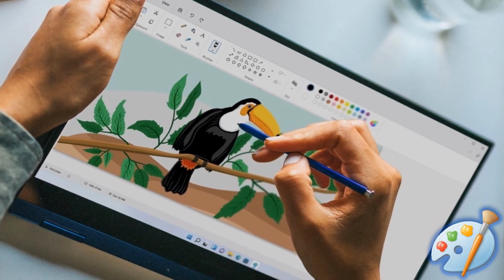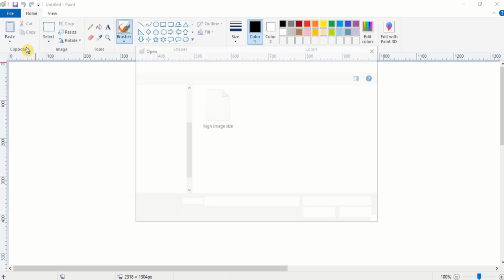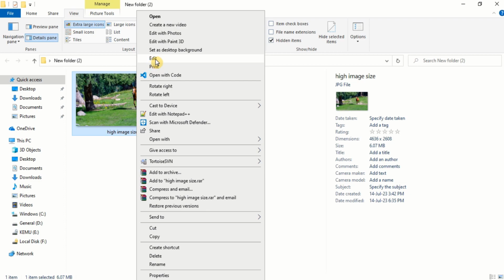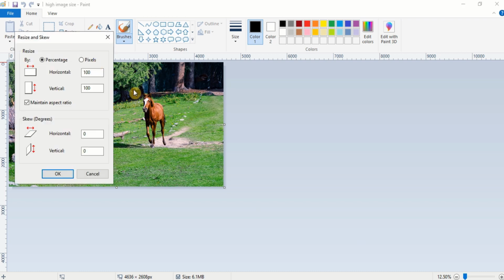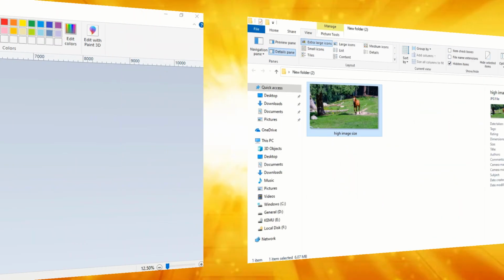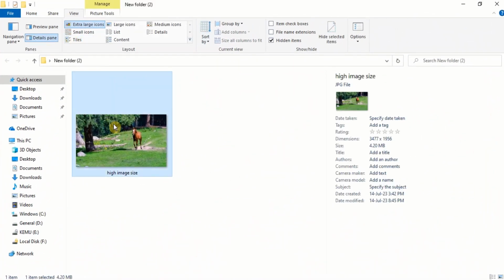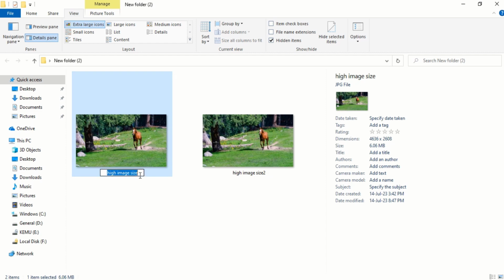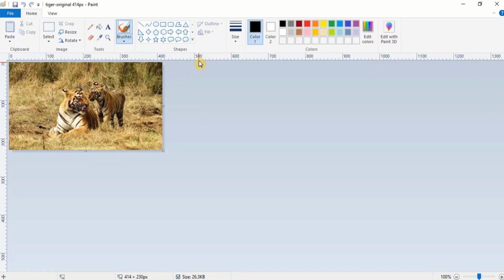Resize Images with MS Paint | Compress Image Size Free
In this tutorial, you'll learn how to resize images using MS Paint. You will be able to compress your picture size using Microsoft Paint. MS Paint is a simple and accessible image editing software that comes pre-installed on most Windows computers. Whether you need to resize a photo, adjust image dimensions, or set the size of a picture for a website, social media profile, or any other purpose, MS Paint can be a handy tool.

In this step-by-step tutorial, we'll cover the entire process of resizing images, pictures, and photos with MS Paint. You will be presented with ways to make your image pixels smaller or larger by percentage or by keeping the aspect ratio of the original file. You'll learn how to open an image in MS Paint, navigate the resizing options, maintain the aspect ratio while resizing, and choose the desired dimensions for your image.

Resizing images is crucial for optimizing file size, adjusting dimensions, or fitting an image into specific requirements. To reduce or increase the size of images, photos, and pictures with MS Paint, you don't need advanced technical skills or expensive software to achieve your desired image size.

The topics covered in this video are:

How to resize images using MS Paint,
MS Paint tutorial: resizing images,
Resizing pictures with MS Paint,
MS Paint guide: image resizing,
Step-by-step resize image with MS Paint,
Resizing photos in MS Paint,
MS Paint: maintaining aspect ratio while resizing,
Resize images without losing quality in MS Paint,
MS Paint tips: resizing images efficiently,
Quick and easy image resizing with MS Paint,
MS Paint techniques: resizing images like a pro,
Resizing images for social media with MS Paint,
MS Paint tricks: perfect image dimensions,
MS Paint tutorial: customizing image size,
Resizing images for the website using MS Paint,
MS Paint hacks: efficient image resizing,
MS Paint advanced: mastering image resizing,
Resizing image resolution in MS Paint,
MS Paint tutorial: Resize images step by step,
Resize images like a pro with MS Paint,
A simple guide: Resize images using MS Paint,
MS Paint tips and tricks: Image resizing techniques,
How to maintain aspect ratio while resizing images in MS Paint,
MS Paint tutorial: Resize an image without distorting it,
MS Paint basics: Resizing images made easy,
Resizing images in MS Paint: Everything you need to know,
Advanced image resizing techniques with MS Paint,
MS Paint tutorial: Resize images for websites and blogs,
MS Paint hacks: Resize images in seconds,
How to adjust image dimensions in MS Paint,
MS Paint shortcuts for faster image resizing,
Resizing images with MS Paint on Windows [Version],
MS Paint vs. other software: Image resizing comparison,
Tips for optimizing image size with MS Paint,
MS Paint tricks: Creative ways to resize images,
Image resizing using MS Paint,
How to resize images in MS Paint,
Resize pictures with Microsoft Paint,
Tutorial: Resizing images using MS Paint,
MS Paint image dimensions adjustment,
Quick guide to resizing images in MS Paint,
Step-by-step: Resize pictures with MS Paint,
Resize photo dimensions using MS Paint,
MS Paint image scaling technique,
Resizing images for Web using MS Paint,
Adjusting image size in MS Paint,
Easy image resizing with MS Paint,
Resize images for social media using MS Paint,
MS Paint image size modification,
Resizing graphics with Microsoft Paint,
MS Paint tutorial: Changing image dimensions,
How to reduce image size in MS Paint,
Proper image resizing using MS Paint,
Resizing images without losing quality in MS Paint,
MS Paint image optimization for resizing,
Image resizing and compression,
How to resize and compress images,
Image optimization techniques,
Reducing image file size,
Image resizing tools,
Best practices for image compression,
Online image resizer and compressor,
Tips for efficient image resizing,
Image quality vs. file size,
Ways to optimize image sizes,
Choosing the right image dimensions,
Image compression algorithms,
Free image resizing and compression tools,
Web image optimization strategies,
Balancing image quality and loading speed,
Compressing images for web performance,
Techniques to maintain image quality while reducing size,
Image size reduction for better website performance,
Image file size management, and
Steps to resize and compress images for online use.